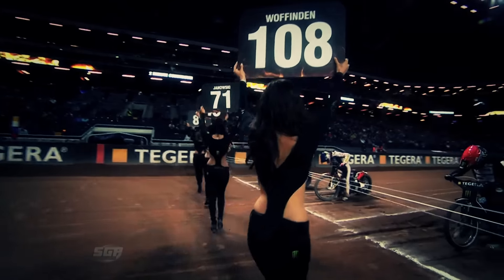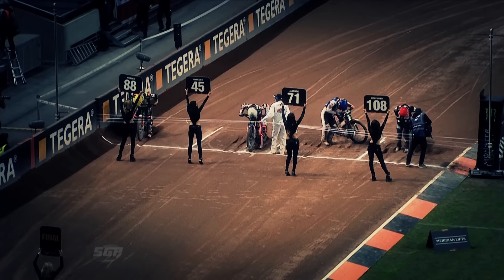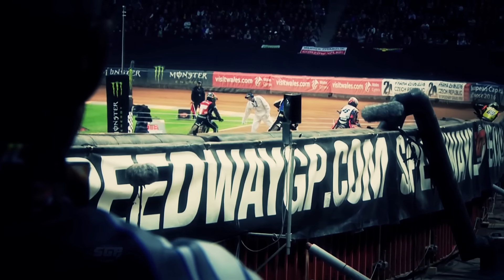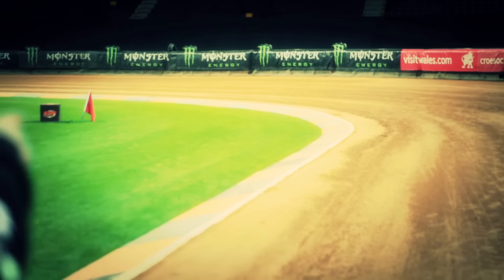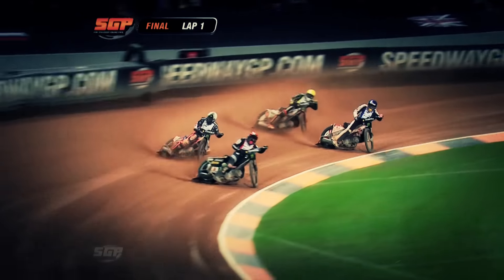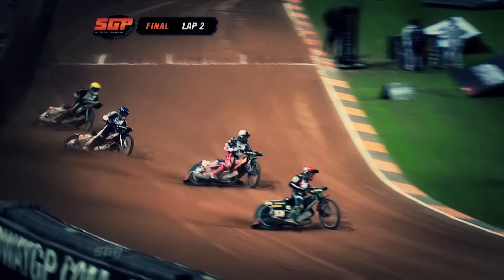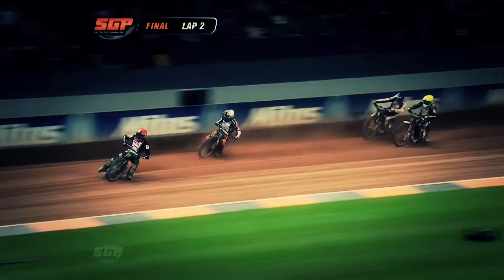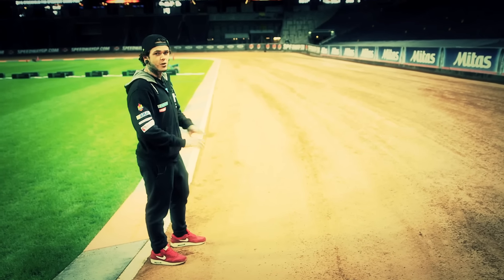Stockholm SGP Track Walk with Tai Woffinden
Double world champion Tai Woffinden talks us through the fastest way around the Friends Arena track as the 2015 winner bids to defend his Stockholm FIM Speedway Grand Prix title ...